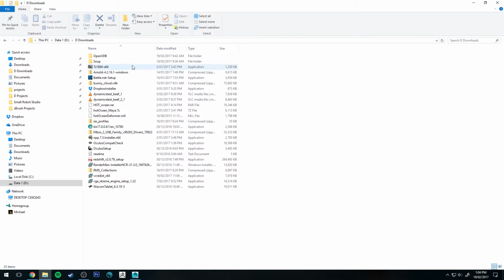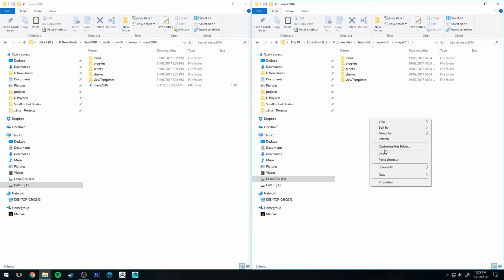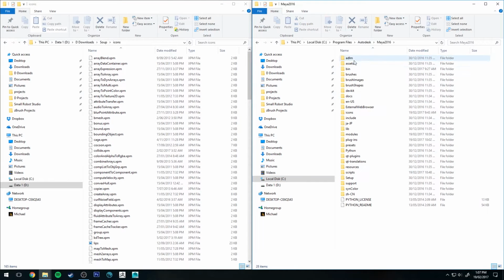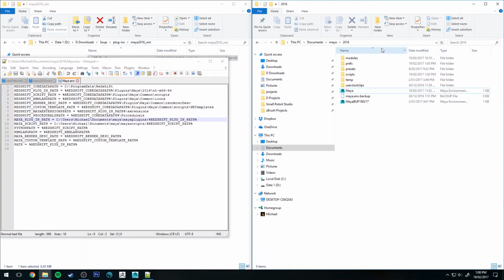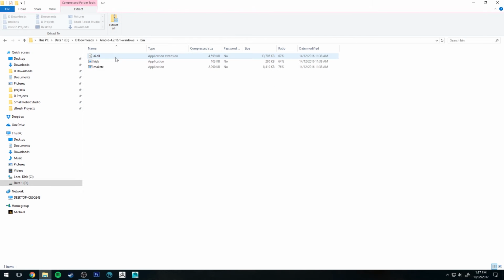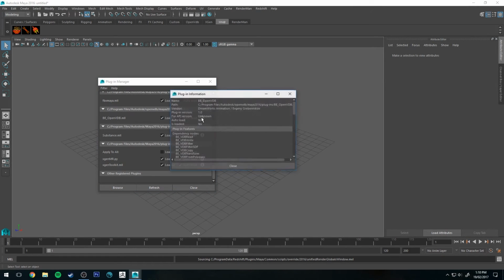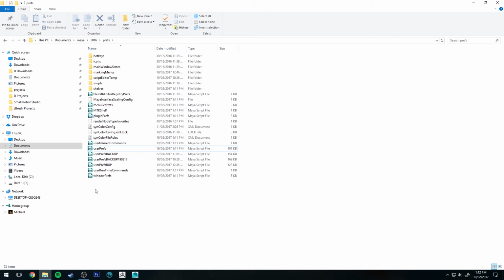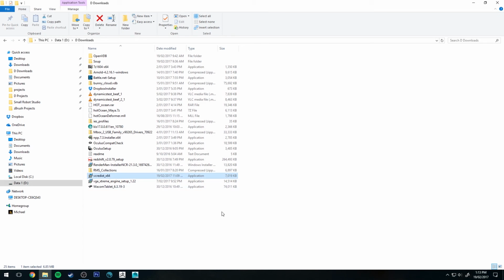Redshift Installing OpenVDB Tutorial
For those of you having issues installing Besha's OpenVDB plugin for Maya with Soup dev kit. I'm doing this on Win 10 but it's the same setup for 7 and I'm assuming 8.

...or by searching 'Visual C++ Redistributable for Visual Studio 2012 Update 4' in google and taking your countries result.

Like I said in the tutorial, difficult to help with issues on this one due to the amount of variables between systems. If you do have a problem drop a comment in and I'll do my best to help but can't promise anything!